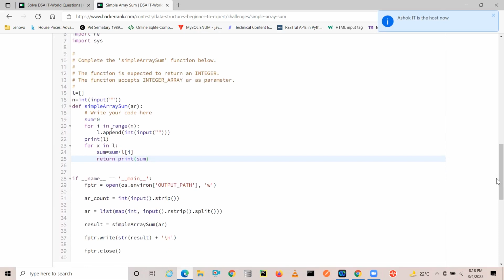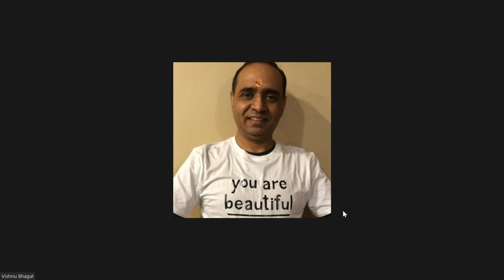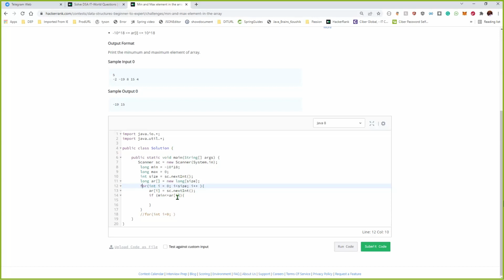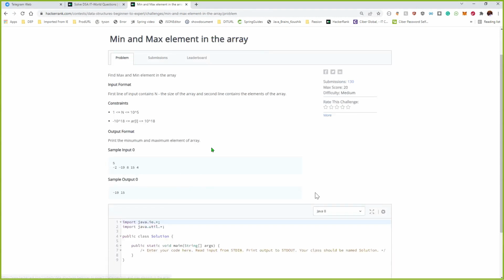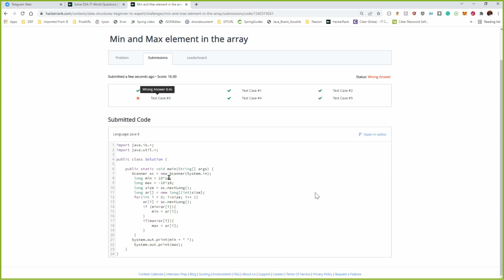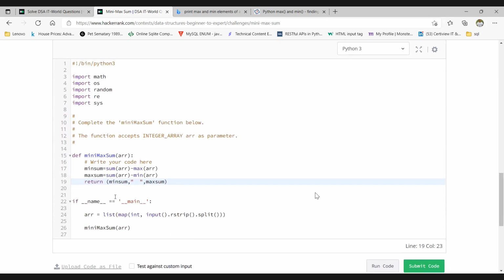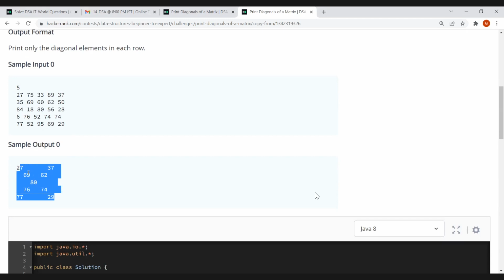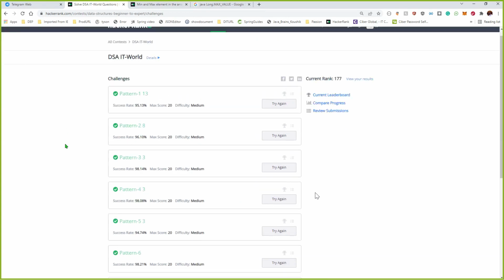DSA March 04 | DAY 10 | On Hacker Rank Lab | ITWORLD